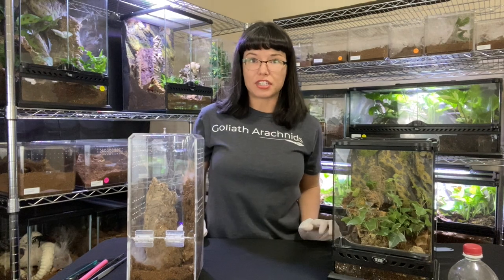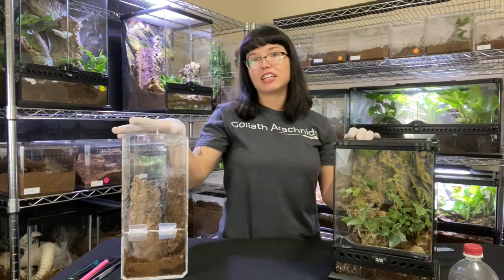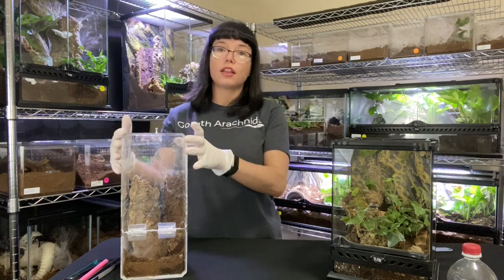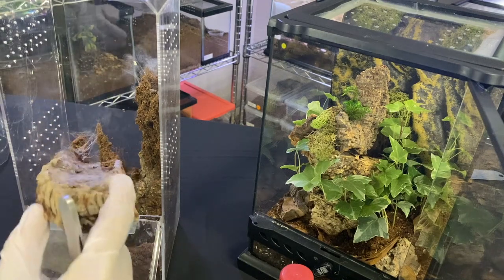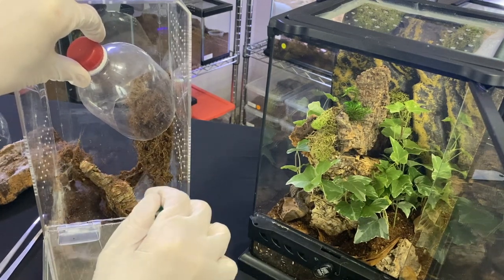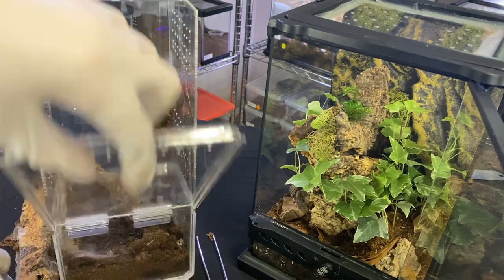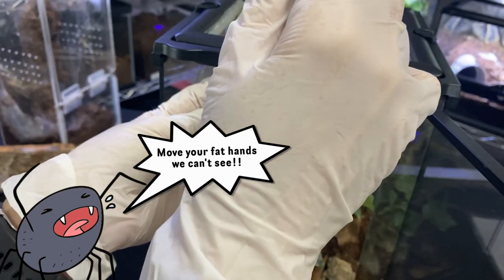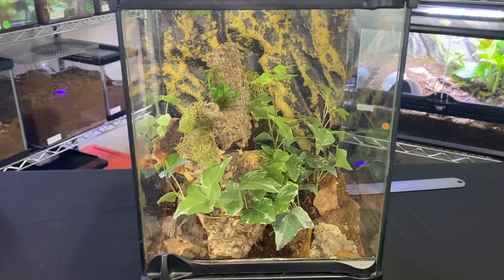Cyriopagopus sp Hati Hati Rehousing- Goliath Arachnids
In this video I take my Cyropagopus sp Hati Hati from rags to riches in a seamless rehousing of an old world tarantula. You get to see this beautiful purple tarantula in this video only for it to quickly disappear again into the distance never to be seen again.

I did forget to mention in the video if you do make the arboreal hobby lobby enclosures you must glue in the bottom portion of the cut in half top lid. This will allow it to be secure and you can actually place substrate into it.

Zoo Med Eco Earth- Basic and Easy substrate for slings

Josh's Frogs ABG Mix- Great substrate for keeping moisture longer

Bio Dude Terra Aranea- Premade Substrate for Bioactive Setups

KATCHY- Best Gnat Removal

ExoTerra Enclosure for Adult Tarantulas

ExoTerra Enclosure for Large Species